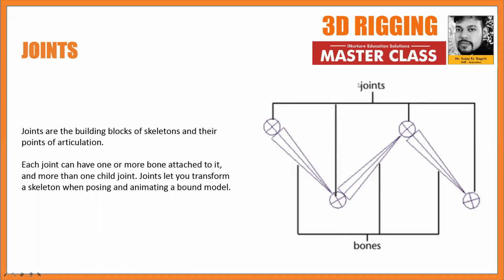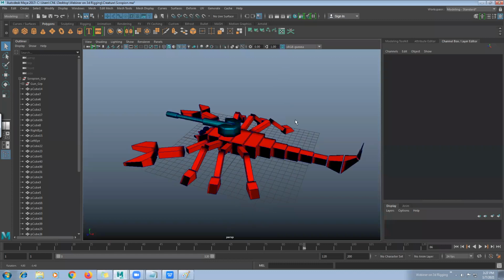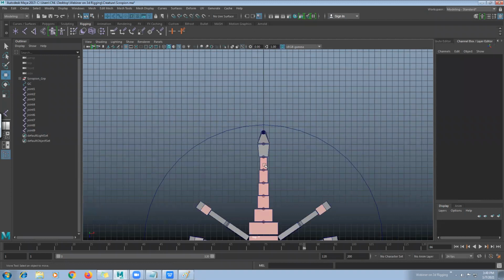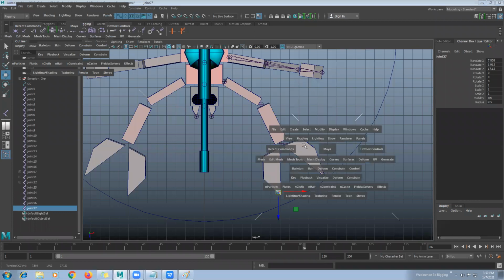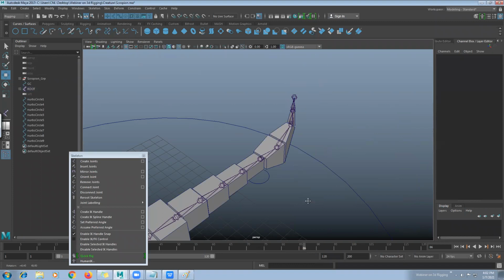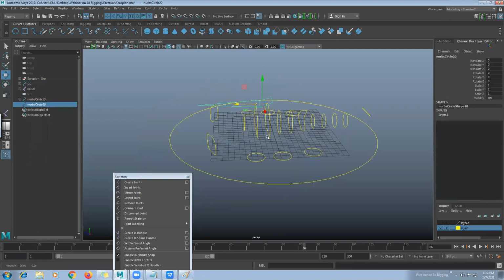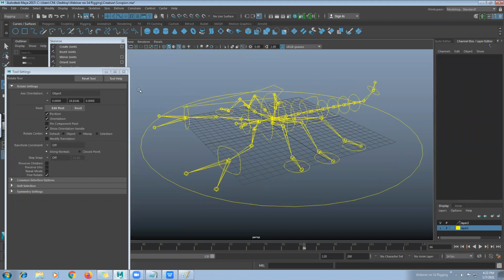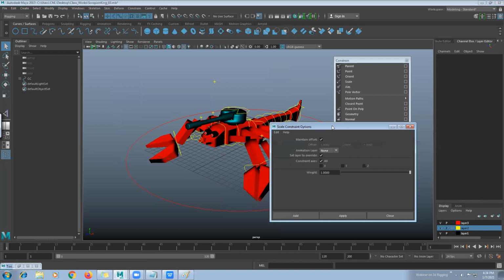3D Rigging by Sujay Kumar Bagchi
3D Rigging by Sujay Kumar Bagchi